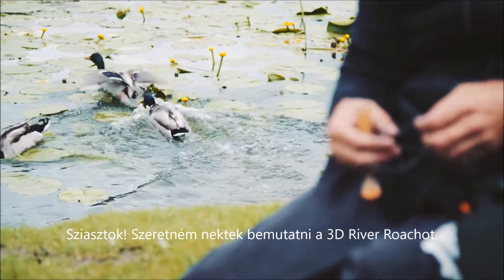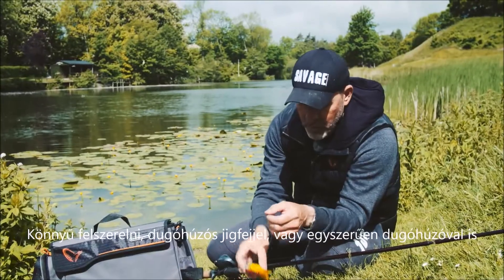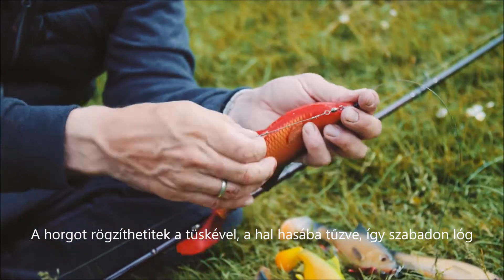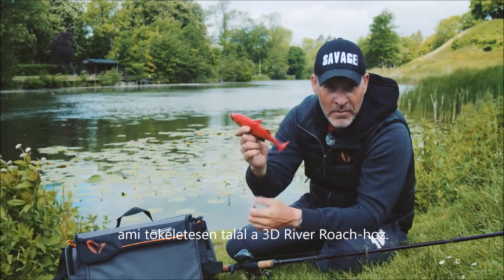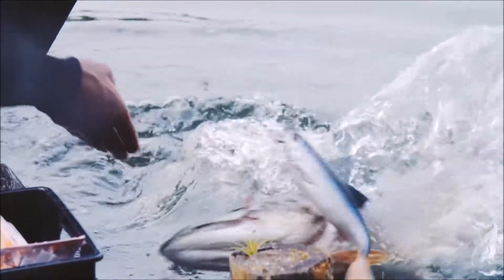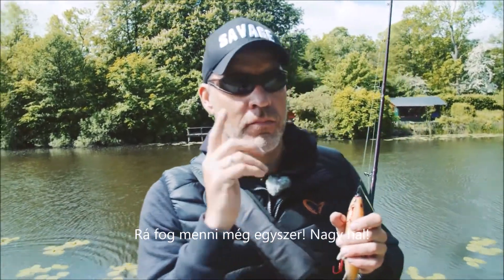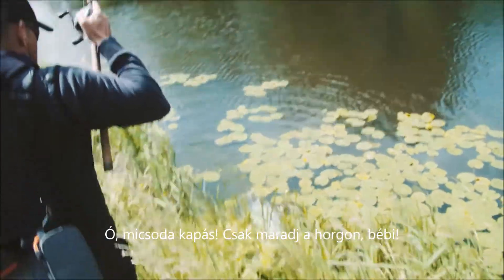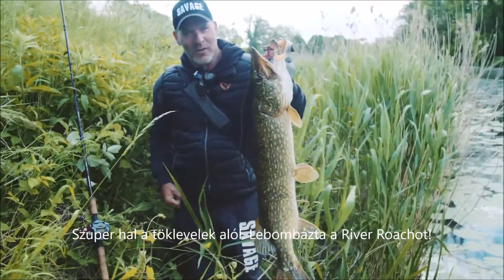Savage Gear 3D River Roach gumihalak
A Savage Gear 3D RIVER ROACH a 2018-as új bodorkautánzatú Savage Gear gumihal-generáció legnagyobb tagja. Ez a gumihal 18 és 22 cm-es változatban kapható és sok kiváló tulajdonsággal rendelkezik. Kinézetében tökéletesen imitál egy megnyúltabb testű bodorkát. Viszonylag széles hátának, has- és hátuszonyának és formájának köszönhetően nagyon stabil a vízben, akár súly nélkül is vezethető, nem billen el a vízben. Nagy mérete ellenére a faroklapát már lassú vontatáskor is nagyon szapora veretésre képes. Ellenállhatatlan csukafalat! 2 méretben, 5-5 színben kapható, kettes csomagban!